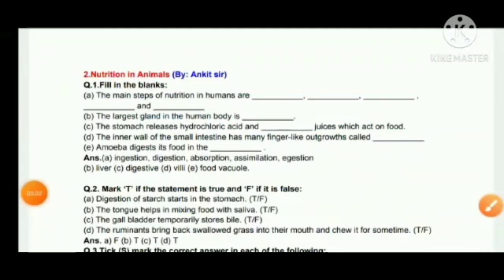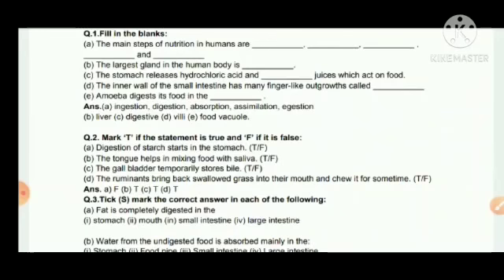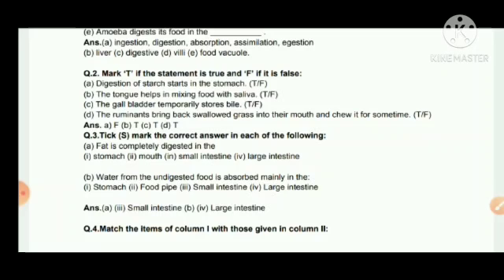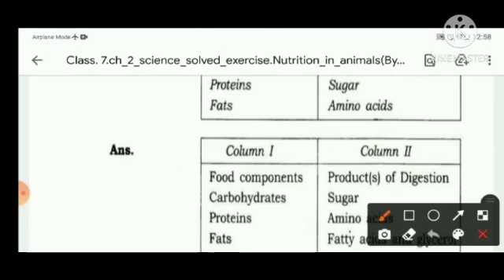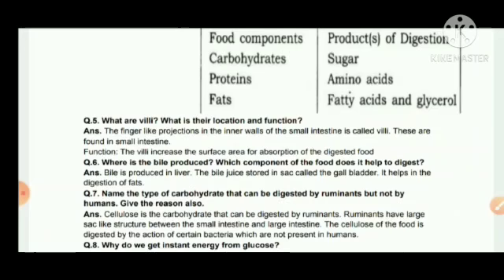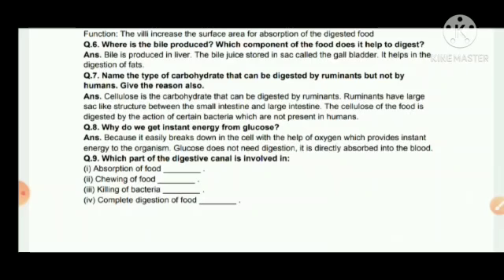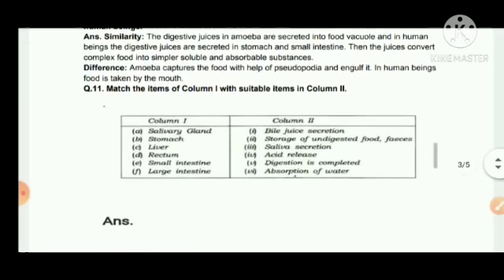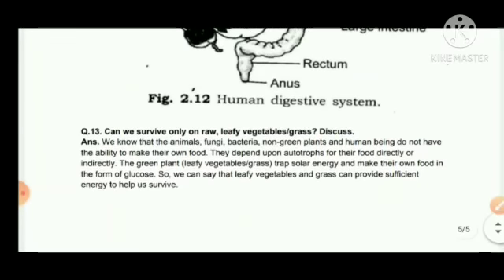CLASS-7TH SCIENCE CHAPTER-2 exercise questions&answer Series {PART-1} by-Ankit kumar.